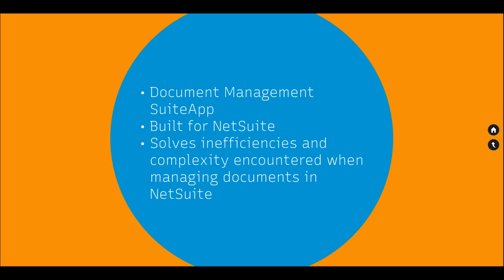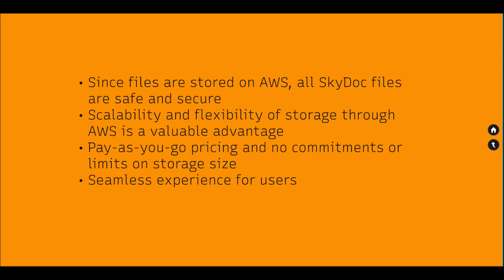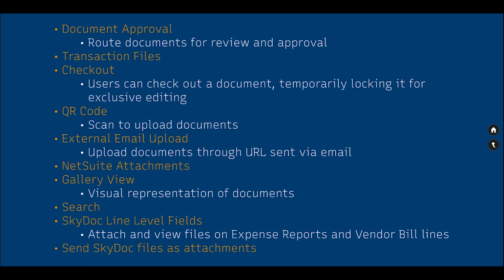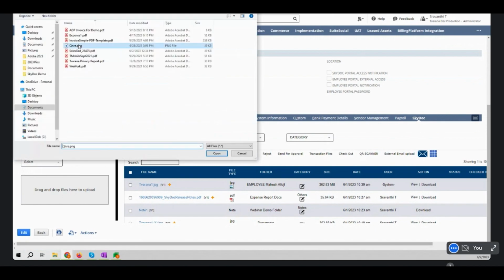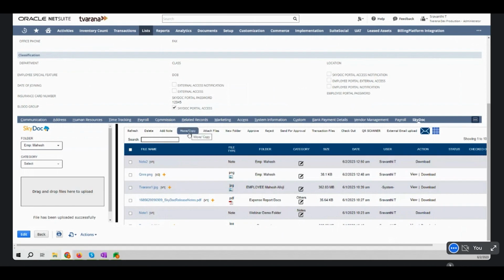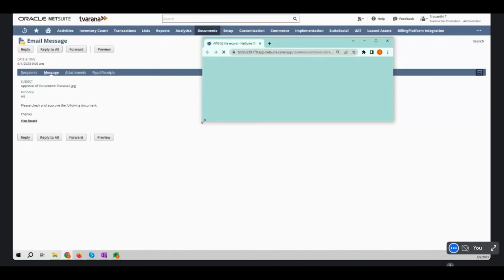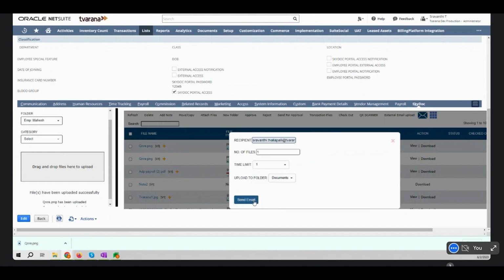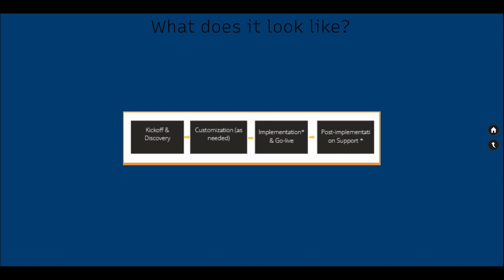SkyDoc Features Webinar